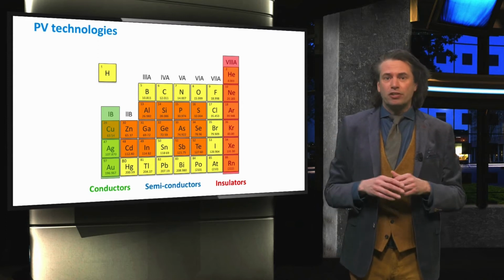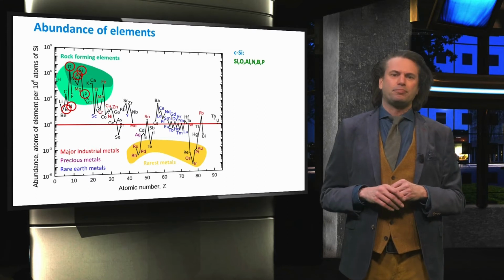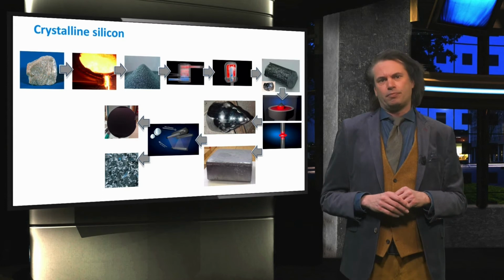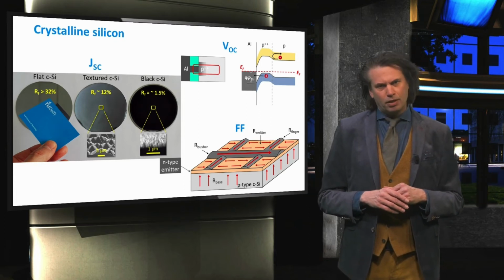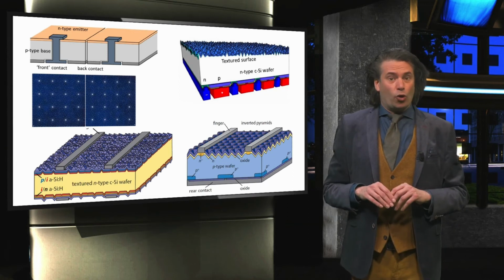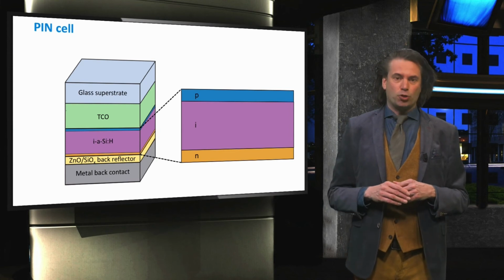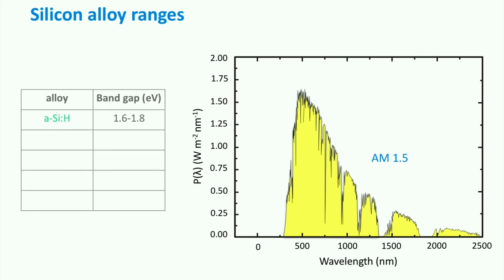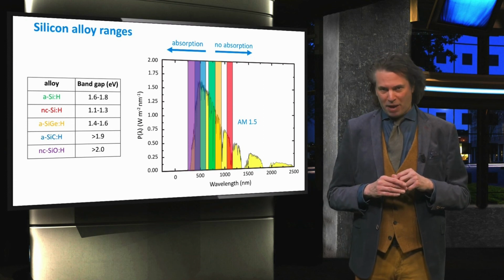PV2x_2020_Summary_part_1-video